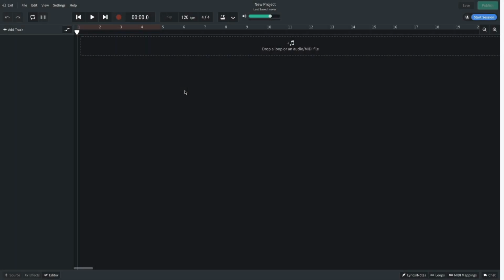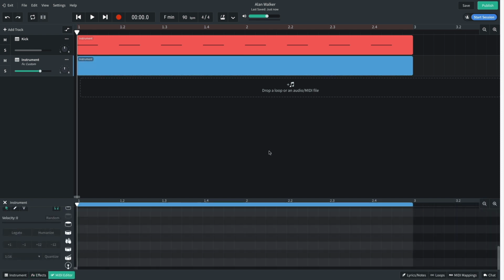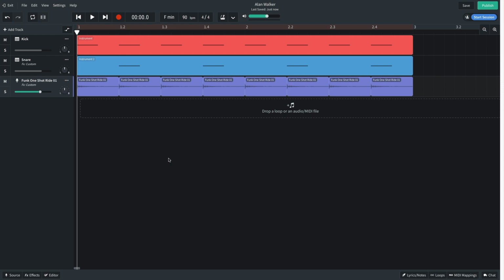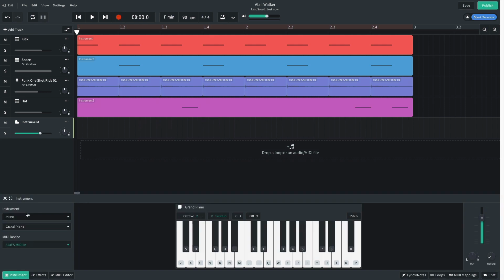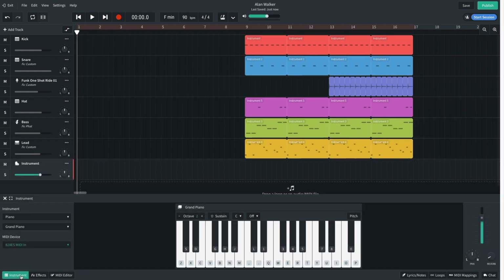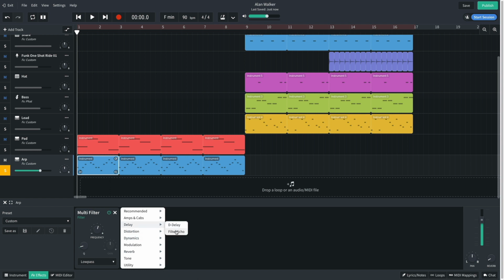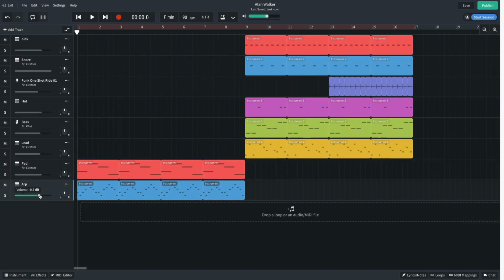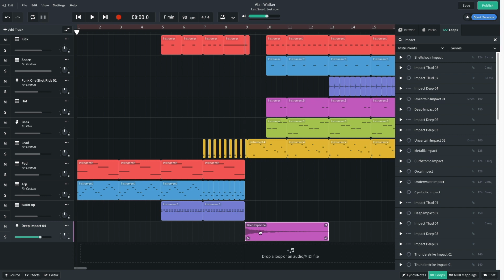How to produce a Alan Walker style drop using BandLab's free web Mix Editor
In this BandLab lesson, we show you the interesting compositional style of Alan Walker and how to recreate the style of his signature drops. Follow along and use BandLab's free online music-making app and web-based Mix Editor to improve your skills and learn new techniques.

Fork the full BandLab project and make your own version